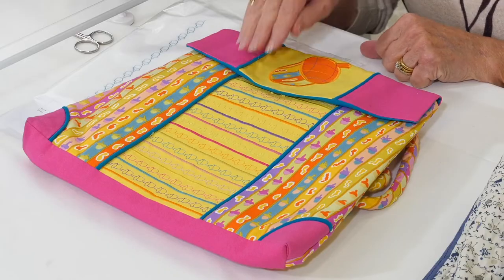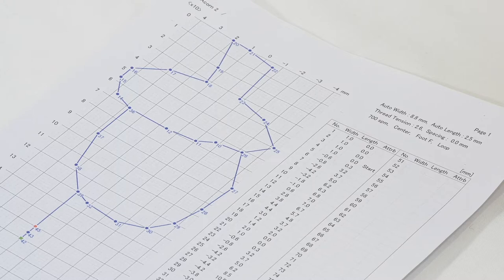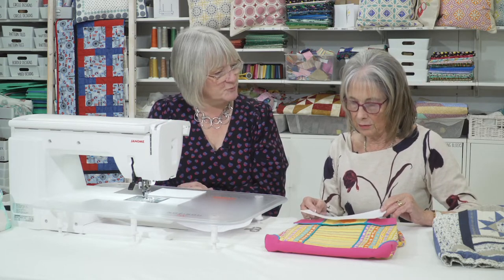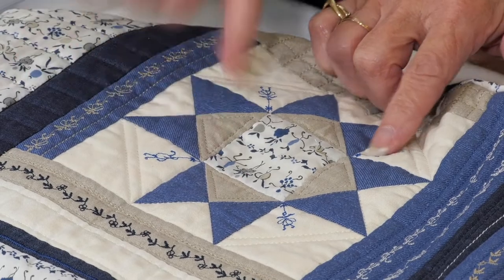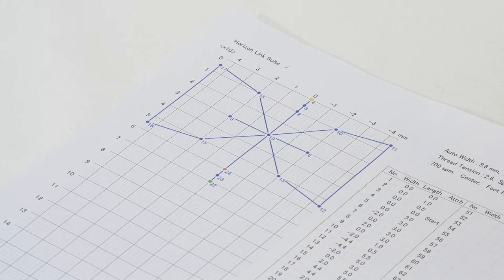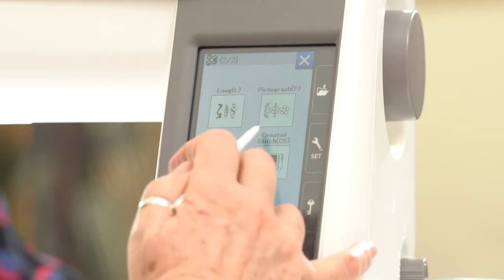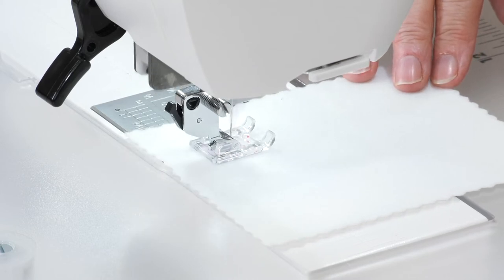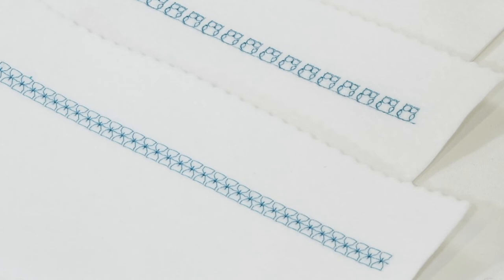Just Hands on TV - Create Your Own Personal Stitch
Jayne Brogan and Valerie Nesbitt teach you how to create your own, personal stitch with Stitch Composer.